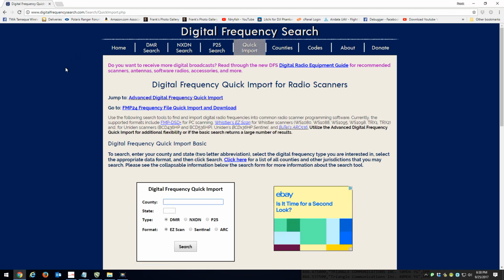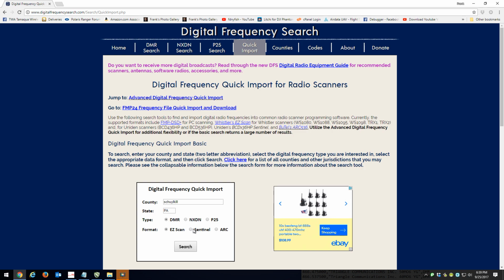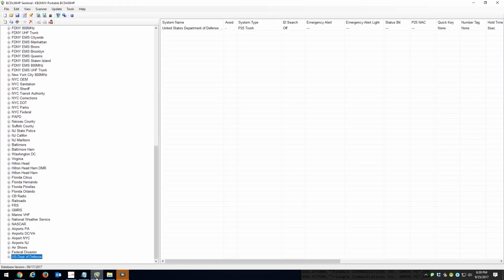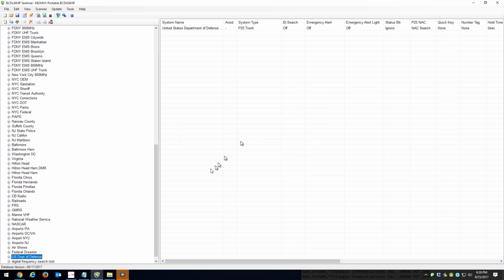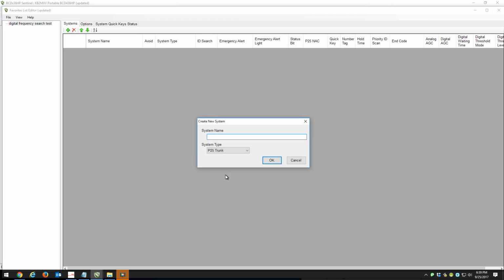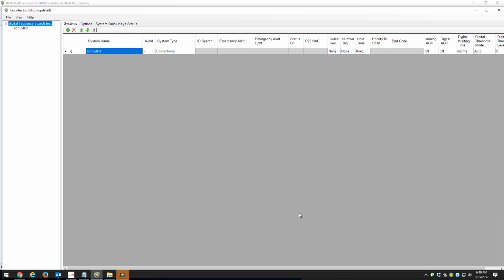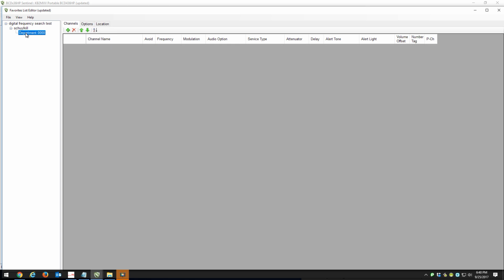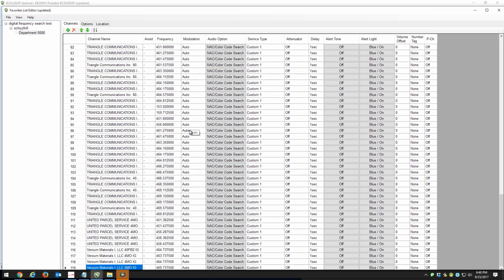Digital Frequency Search import to Sentinel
Quick demo how to import frequencies into Sentinel from the Digital Frequency Search website.